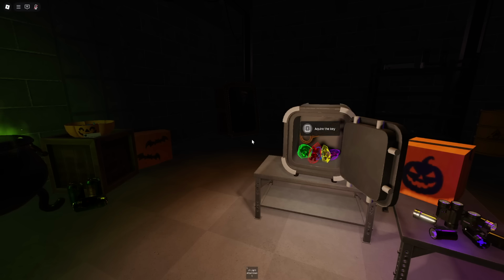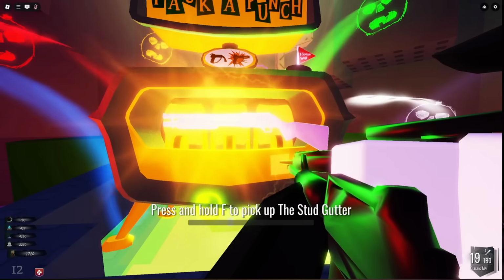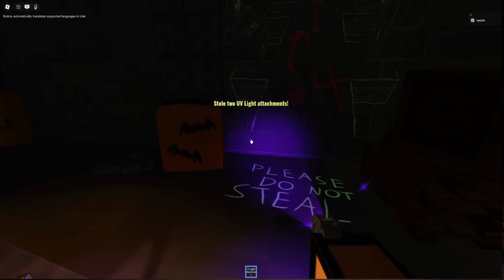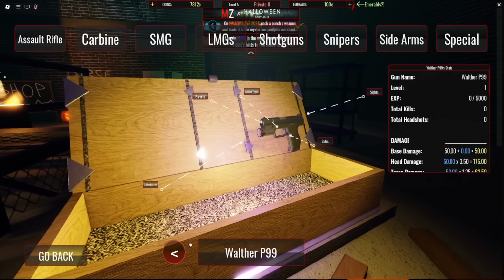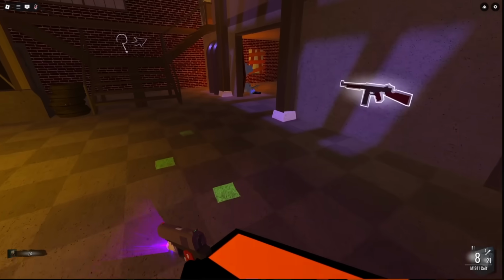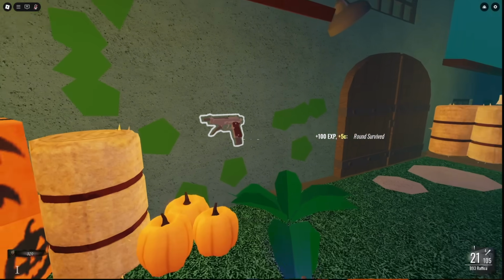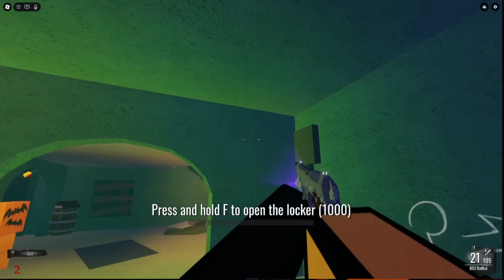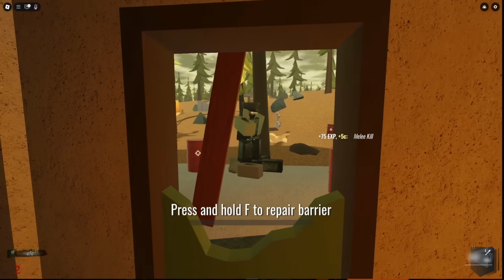How to get the Rune & Key in Michael's Zombies | Halloween Spotlight | CODE OR ALL STEPS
Halloween Spotlight Update in Michael's Zombies

Not sure if the code is all the same, but this is what I did.

To get the Rune. You must play Hallow's Eve 2024 and pack a punch a weapon. To spawn the pack a punch. Anyone in the game has the shoot the 7 colored pumpkins. Reach the end of the map and spend 4500 cash to upgrade a weapon.

Head back to the spawn to trade it to the merchant.

After that. Head back to the Lobby and click on the donation button to head towards the "???" button.

This will take you to a new place. Enter the door and pick an UV flashlight.

The maps are in the order of the code. The UV flashlight must be put on a gun before heading into a map. Mostly put on a pistol.

I skipped #3 just because I have no idea how to do it, but you only need 4 pieces of the code to solve it.

The rest is shown in the video.